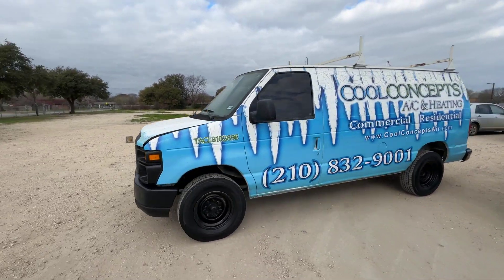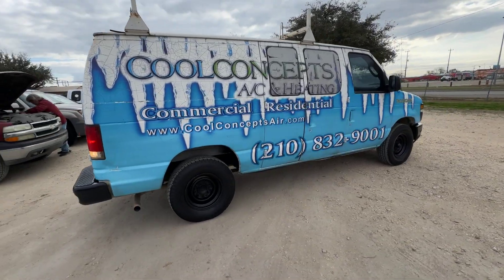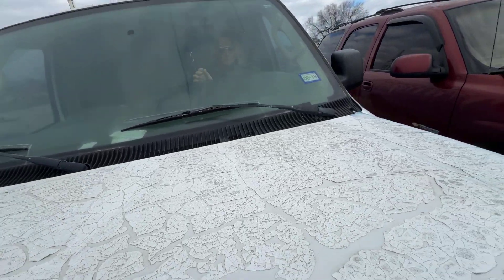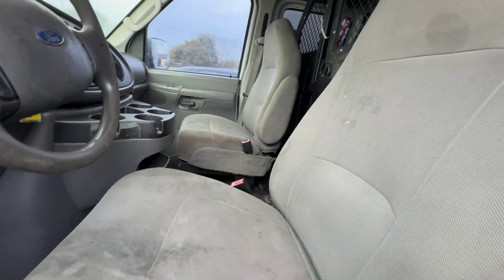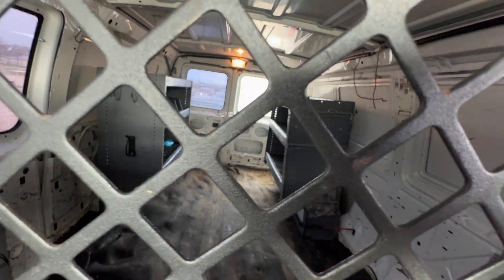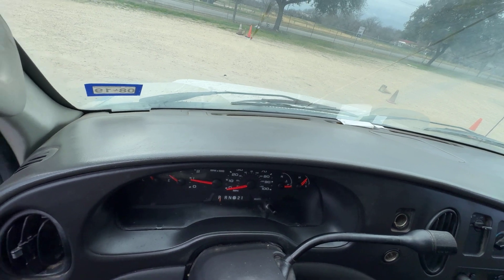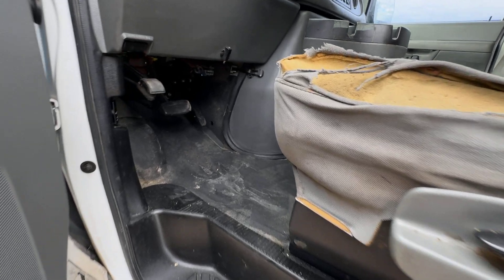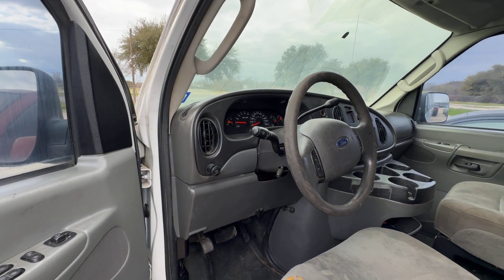2008 Ford E250